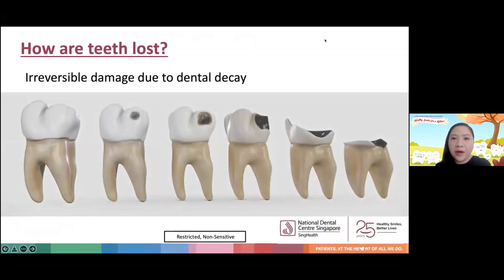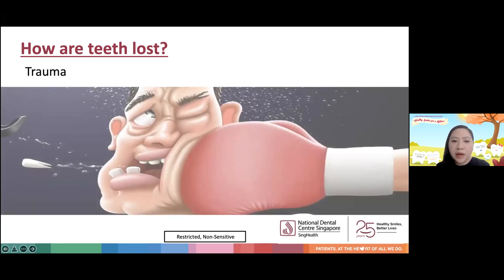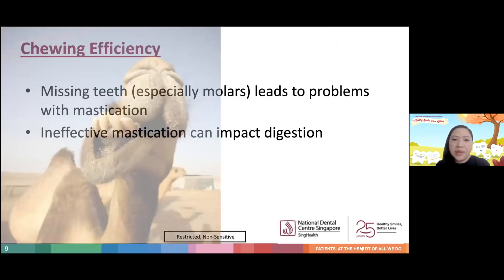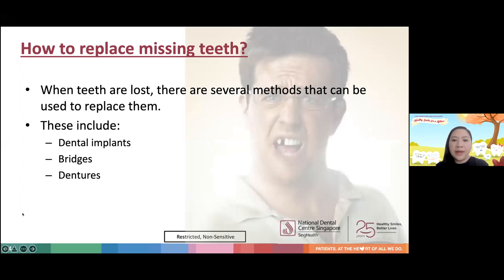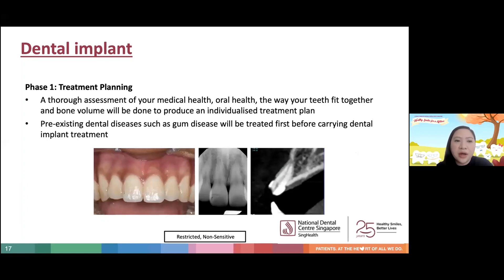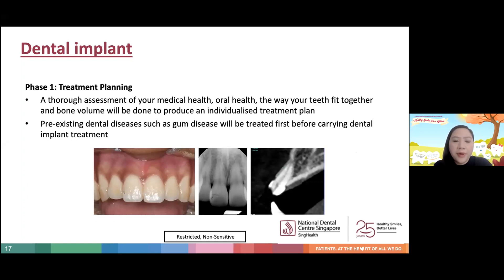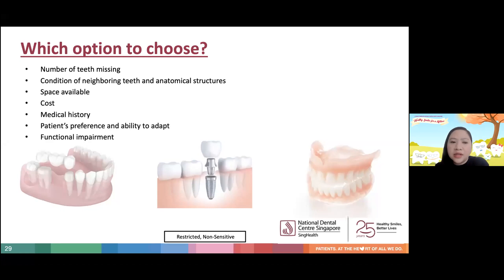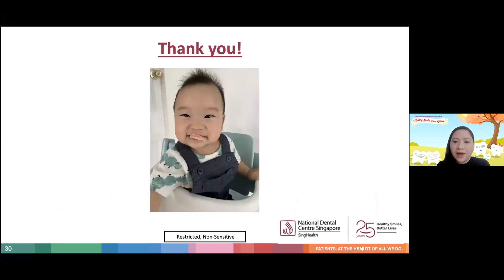Tooth Loss and Replacement Options, Dr Chew, National Dental Centre Singapore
​In conjunction with World Oral Health Day, National Dental Centre Singapore (NDCS) holds an annual public forum to share oral healthcare insights with participants.

Themed ‘Healthy Smiles for a Lifetime’, this year’s forum, held online for the first time, marks its third edition, and will cover oral health topics relevant to everyone in the family. Our experts have lined up a series of talks to help you understand how to care for oral health at every stage of life.

Making An Informed Choice in Teeth Alignment

Dr Amelia Anya Chew Qin'an
Consultant
Prosthodontics, Department of Restorative Dentistry
National Dental Centre Singapore